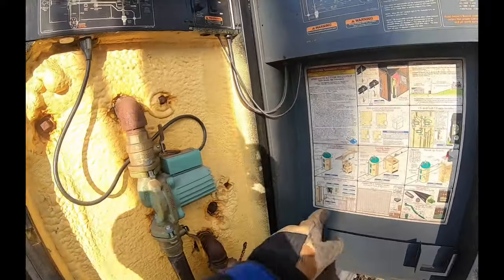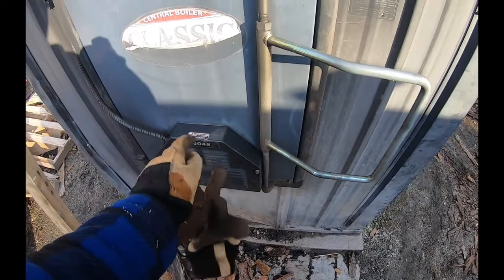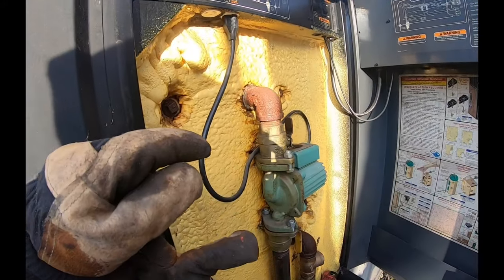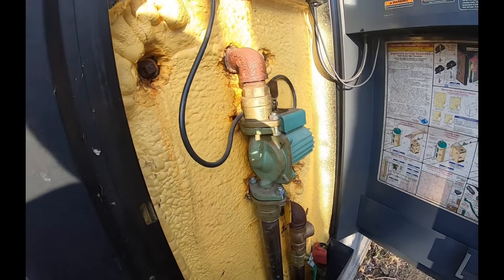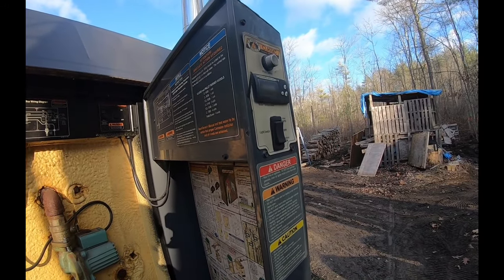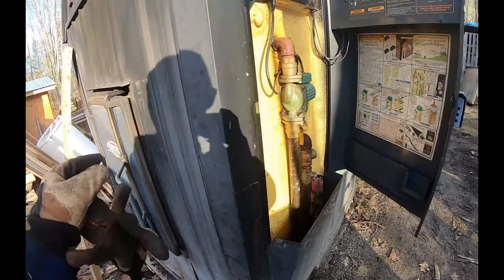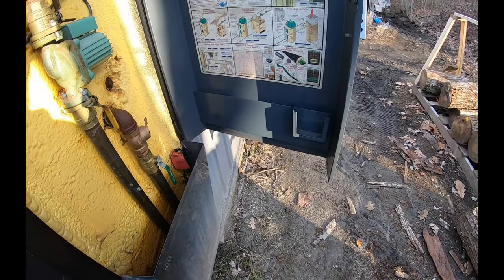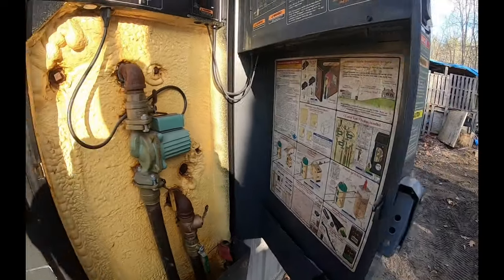What Happens To Your OUTDOOR WOOD BOILER When The Power Goes Out?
Hi everyone we are going to go over what happens when you loose power with an outdoor wood boiler and how to remedy that and also too TIP of advice do NOT run multiple things on the outdoor wood boiler circuit! This is an essential circuit you dont want to blow so make sure you dont run any other tools, heaters, etc off the same circuit!